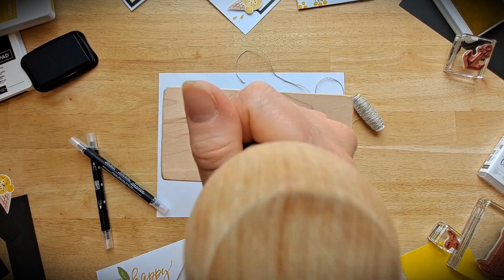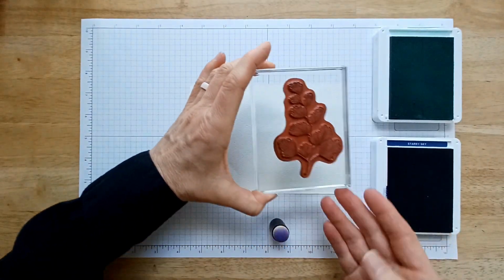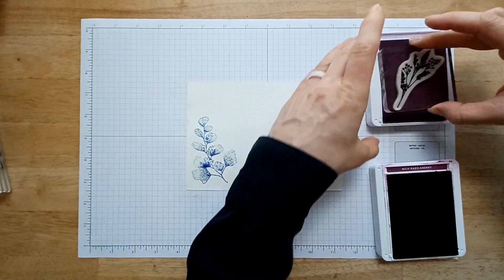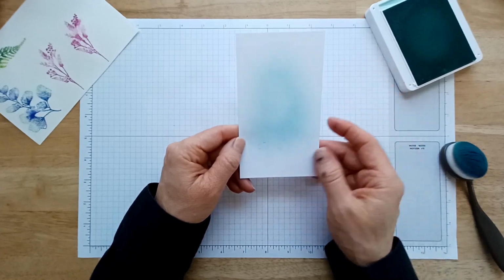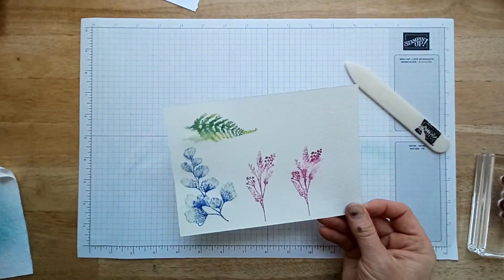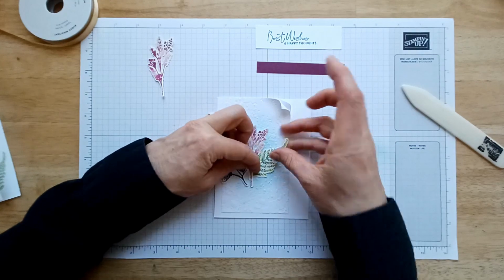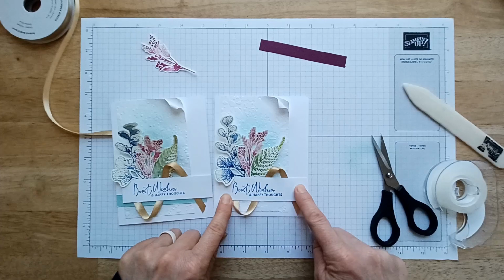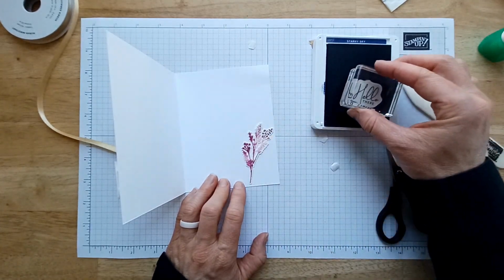Watercolor technique using something you might not expect! | Card Making Tutorial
That's right!  A toothbrush is a very useful (and cheap) crafting tool.  I used it to create the watercolor effect in this card.  Get all the details in my blog post and video!

I want my customers to get the best deals!

Mr. Sunny Face - Wayne Jones